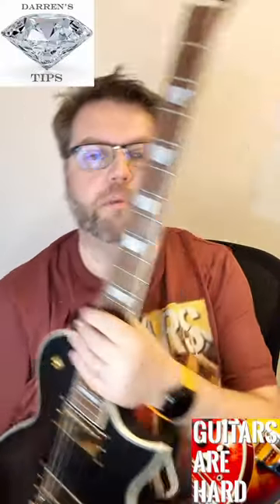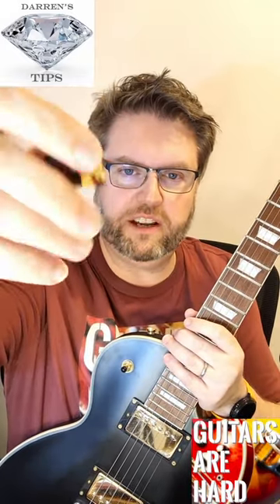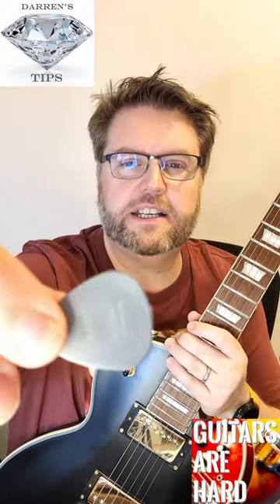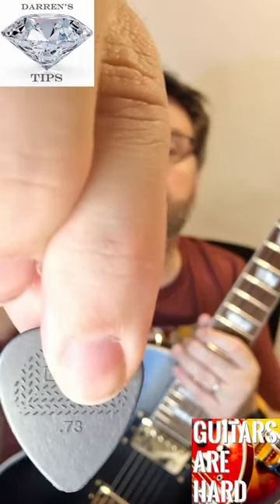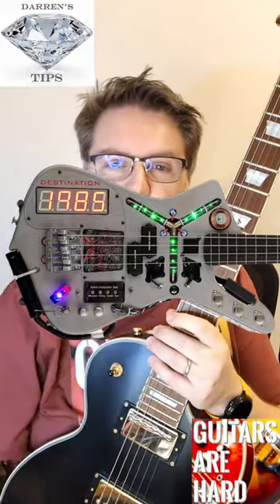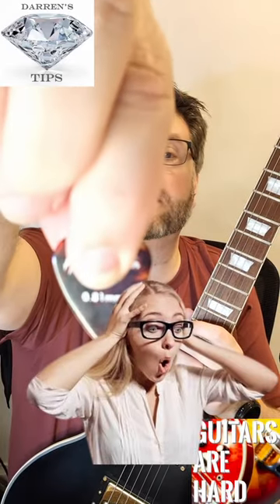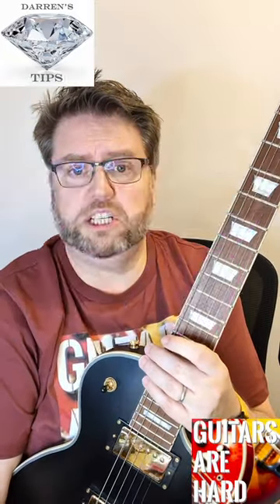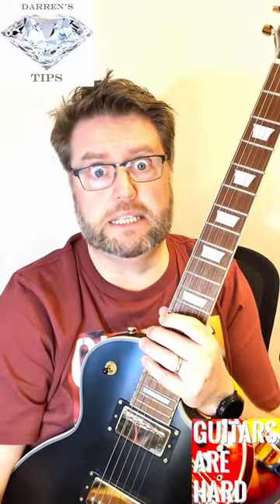Diamond Guitar Tips: Pick the Right Pick!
Thinking of learning the guitar, or have you started learning guitar, or even been playing for a while? Well, here's something no one tells you - have you got the right PICK!

A guitar pick can make all the difference, but they come in a bewildering array of sizes and thickness. Which is best for you? How do you find the right one for you? Some lead guitarists actually prefer a thicker pick, or even a metal one, to really 'dig into' the notes. In this clip I show how I found the perfect pick for me.

Let me know what you thought of this clip, of me, and this tip in the comments. I try to publish new tips at least weekly.

I want to give you the benefit of my experience, and give you tips that short-cut you to being a better guitar player, quicker.

But hey, I'm a beginner too! I'm just trying to reach out to fellow guitar learners and guitar beginners, so we can all learn together. I'm just trying to share my experience with my fellow beginners. So we don't have to feel so alone, surrounded by showy experts. Join me. Let's learn together.

Guitar used:
- 2021 Harley Benton SC-Custom Plus with EMG active pickups, in matt vintage black

I'm returning to playing guitar after a 20+ year absence, so I'm no virtuoso. (My fingers & brain don't work like they did in my teens / twenties!) I am in essence not very far from a beginner.

Join me on my journey into the world of guitars. This will be a magic, mysterious, thrilling, sometimes infuriating, journey into learning, playing  and recording guitar, and all things guitar related.

Think of me as your learning buddy, your 'pathfinder', a nostalgic reminder of your own guitar learning story, or primarily an entertaining novice on a journey of discovery. I won't take this too seriously. It's a hobby, not life and death. Let's have a laugh together.

At the end of 2020 I was challenged to record a cover version of "Seven Nation Army" by the White Stripes on my guitar. The challenger said that if I recorded it then they would record themselves singing over it. This kick-started my 2022 drive to not only re-learn the guitar, but improve on my 'skills' from my 20's,  finally conquer the instrument, and start the "Guitars Are Hard" YouTube channel to share my experiences and knowledge with others.

If you like the T-shirt I'm wearing then you can buy this and other clothing

If there is anything that you want me to make a video about then please leave a comment requesting it. All guitar-based suggestions considered.

darrenwhite

Darren White